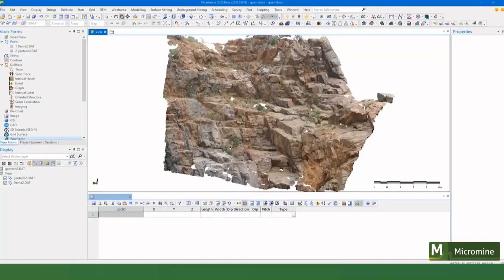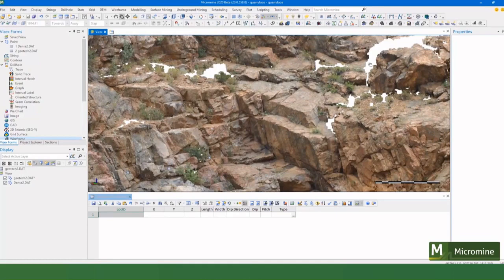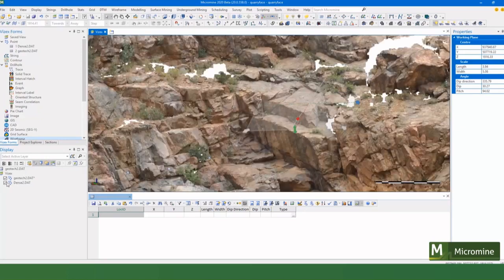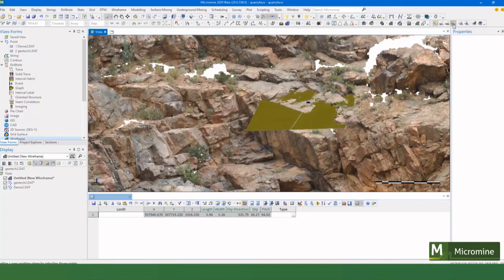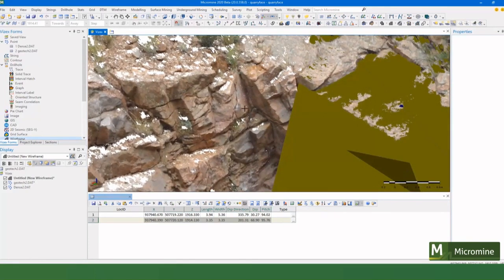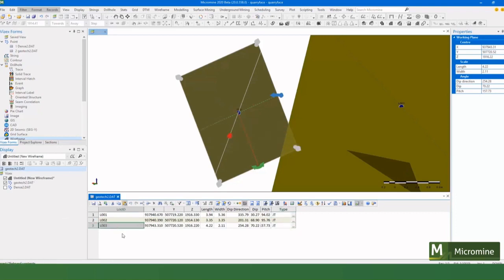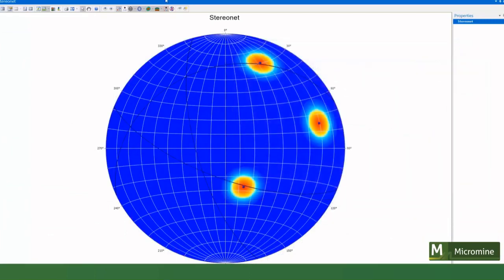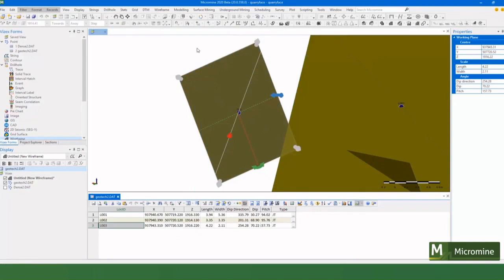Micromine 2020 New Features - Structural Readings with Working plane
Micromine 2020 allows you to take structural readings inside the Vizex environment, demonstrated here in this video.